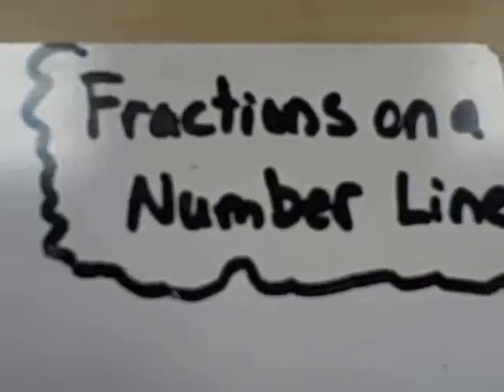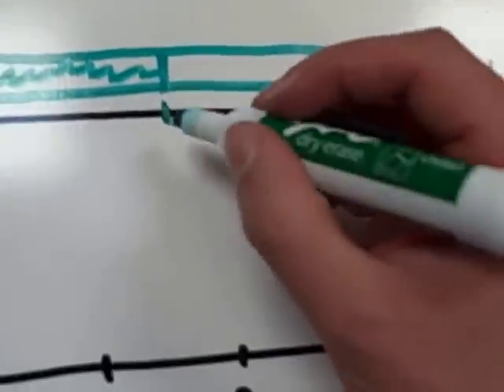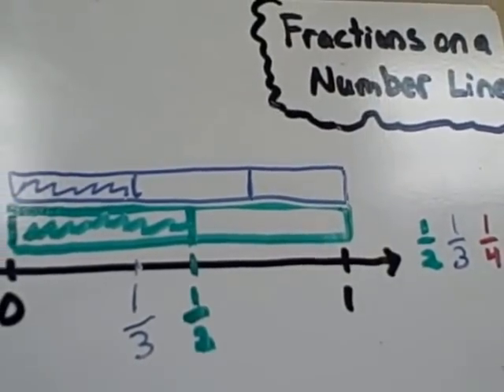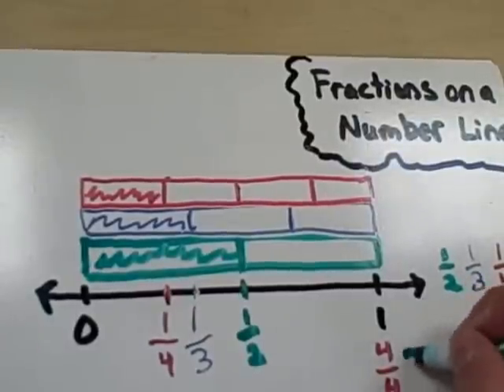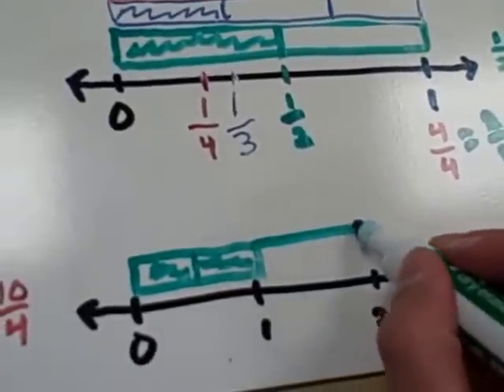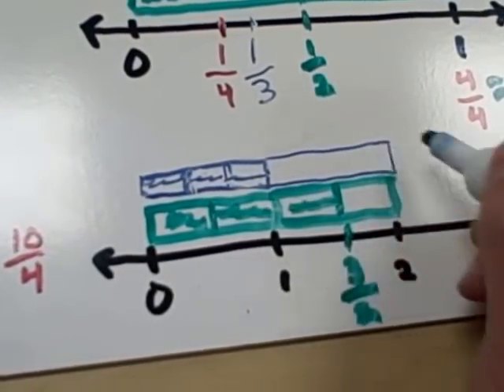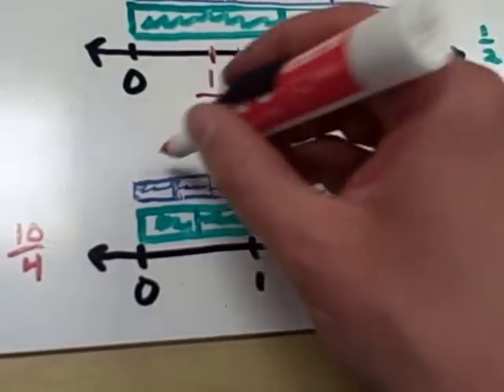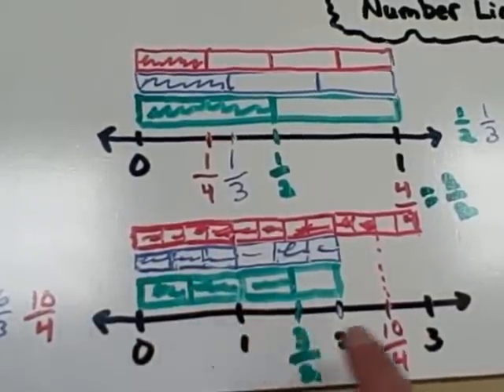Fractions on a Number Line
Locate unit fractions and fractions greater than a whole on number lines.